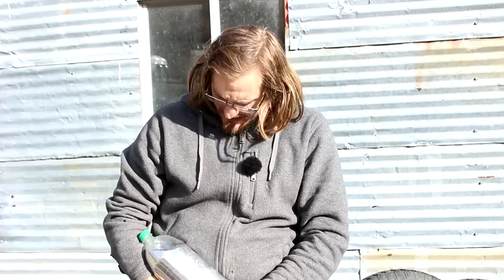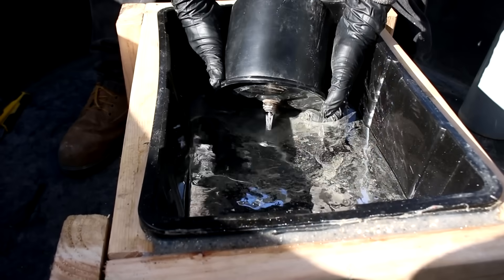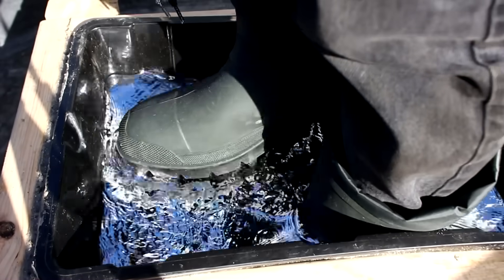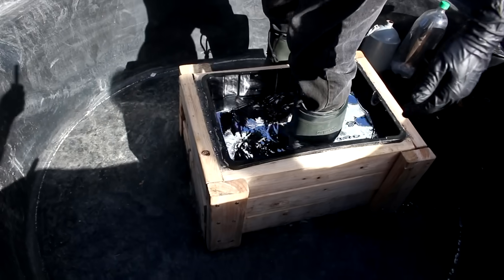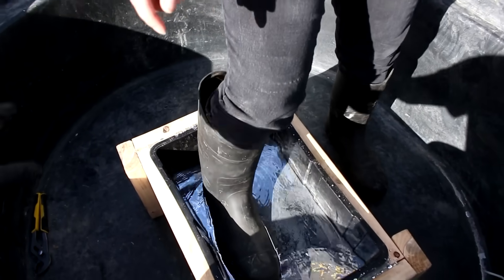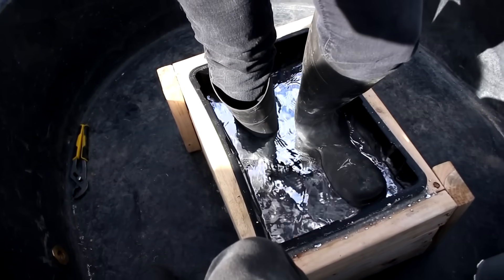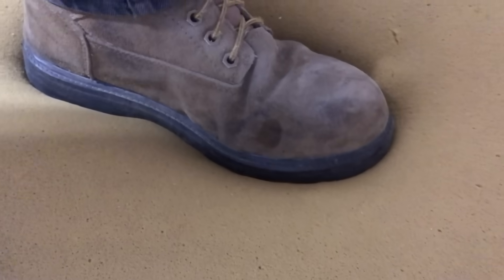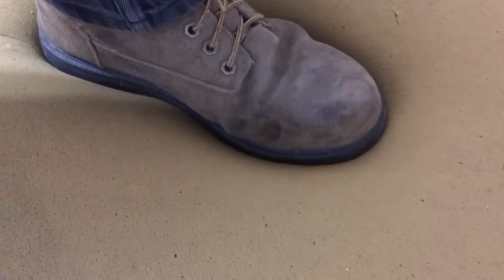Can I Stand On Liquid Mercury?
To find out I put almost 8 flasks (640lbs) in a reinforced plastic tub and step in.